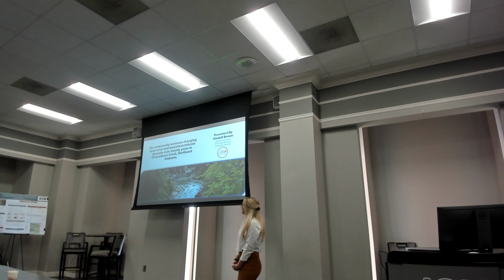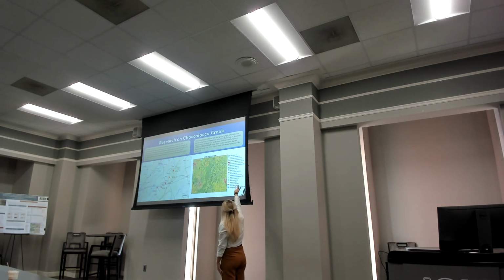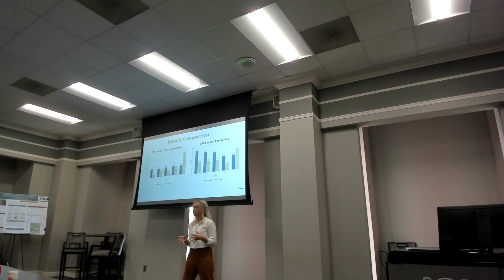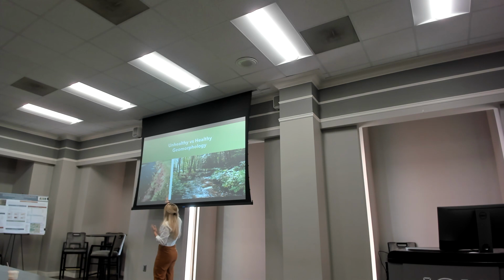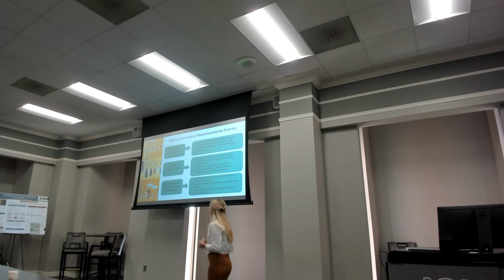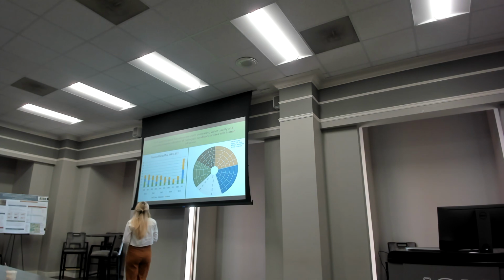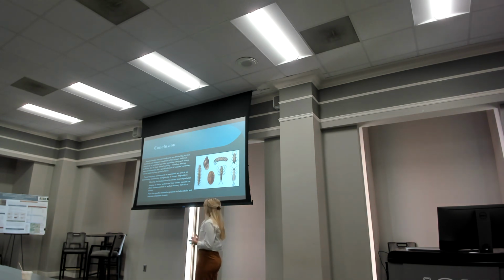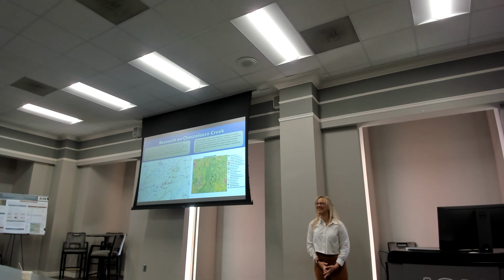The relationship between changing land cover and macroinvertebrate diversity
Presenter: Kindall Brown
Mentor: Lori Tolley-Jordan
Full Title: The relationship between changing land cover and macroinvertebrate diversity over twenty years in Choccolocco Creek, Northeast Alabama
Location: 1103C